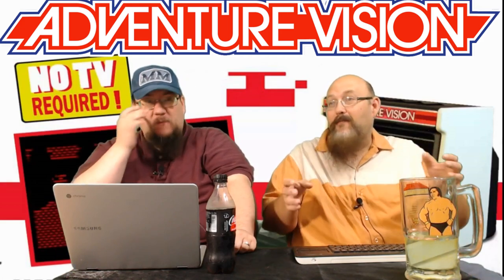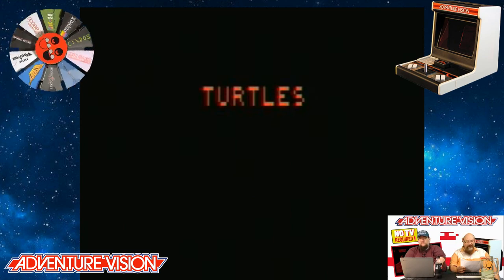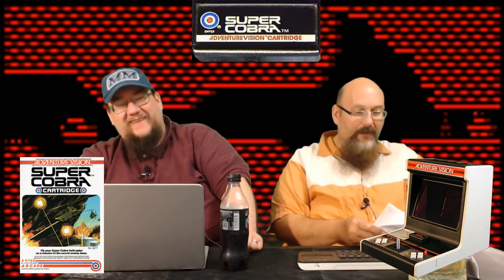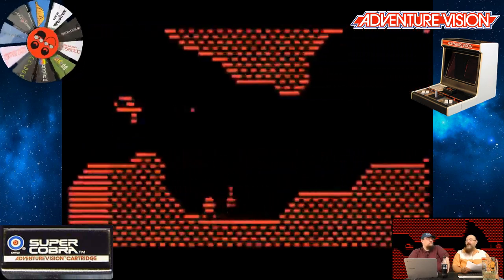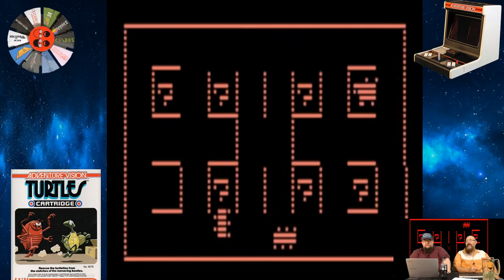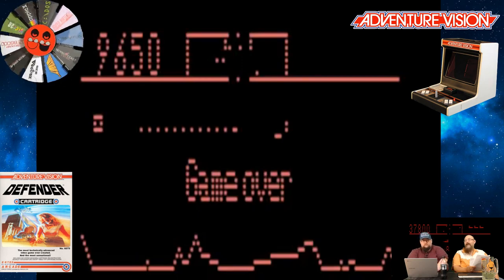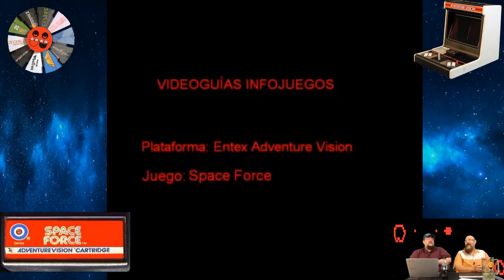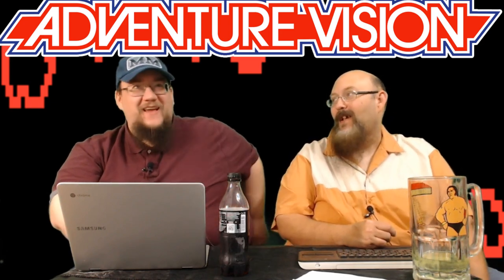Adventure Vision - Super Cobra, Turtles, Defender, and Space Force - ARG Presents 82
Welcome to BIG episode 52 this week!  THE BRENT and Amigo Aaron take a look at the INCREDIBLY RARE Entex ADVENTURE VISION!  Would you pay 2 grand for a console with four games total?!?  Don't answer until you watch this episode, as the boys go through the ENTIRE LIBRARY of games!  It's Super Cobra, Turtles, Defender, AND Space Force this week on ARG PRESENTS!